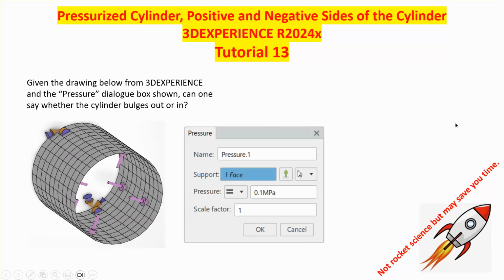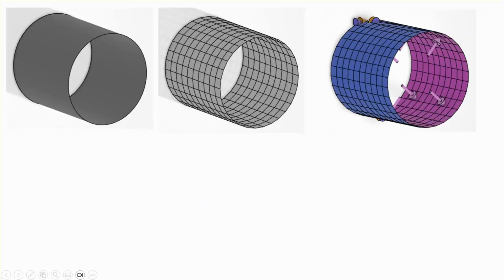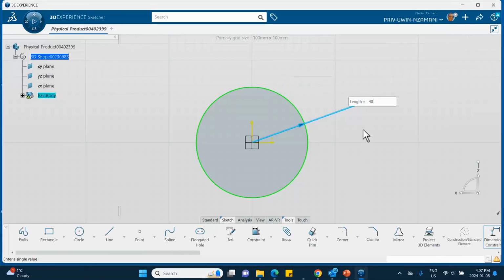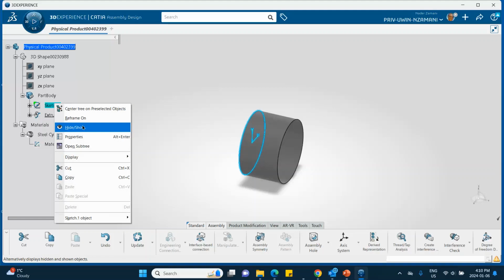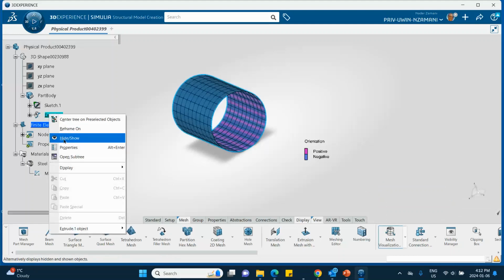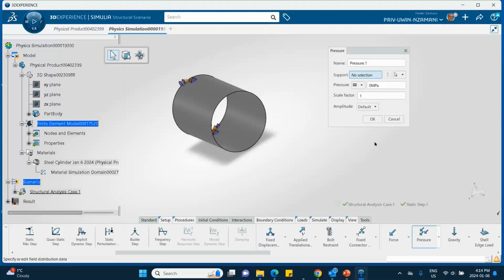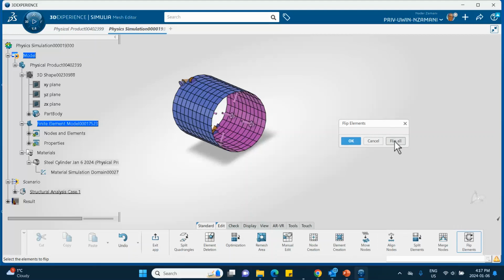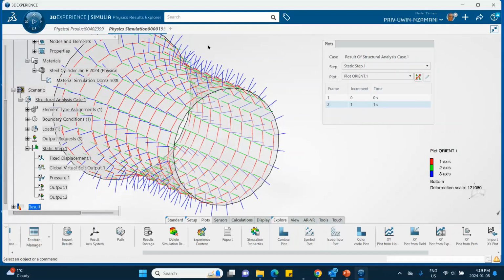Tutorial 13, FEA Pressurized Cylinder Positive and Negative Sides of Tube 3DEXPERIENCE R2024x